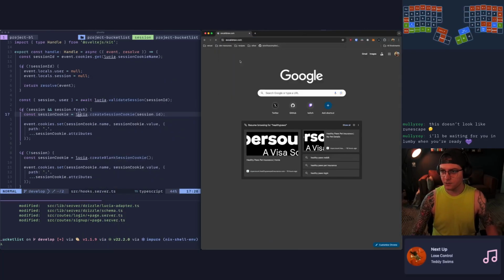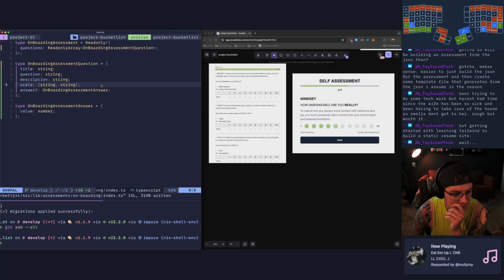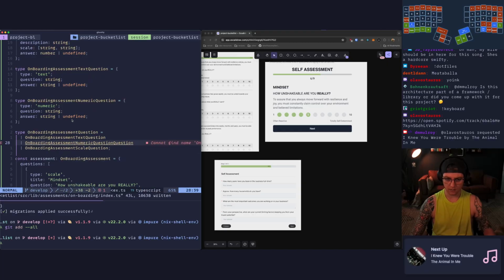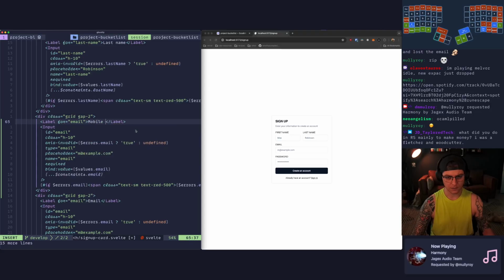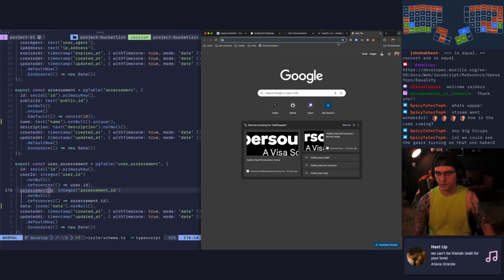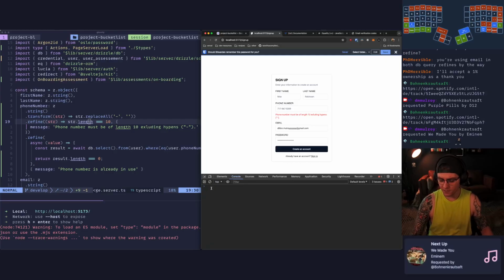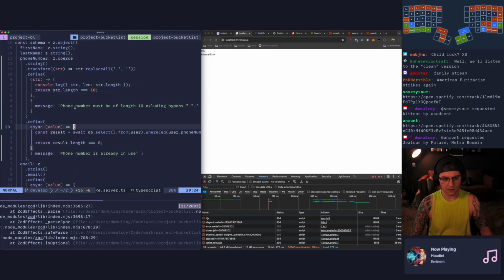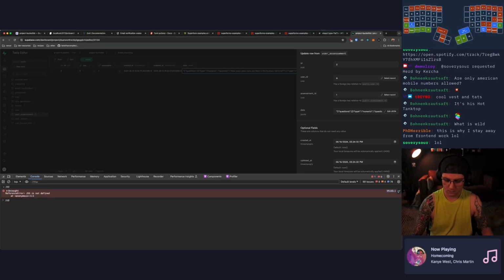Building a production app with Svelte, TypeScript, and Rust 🦀 6/15/24